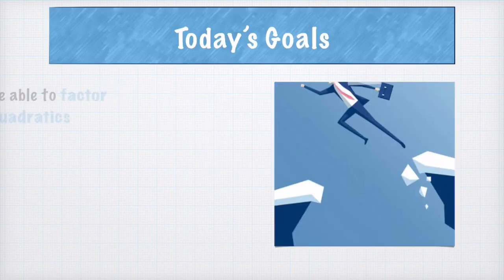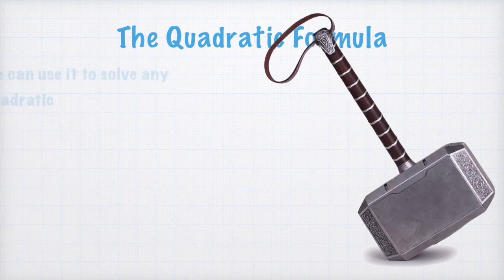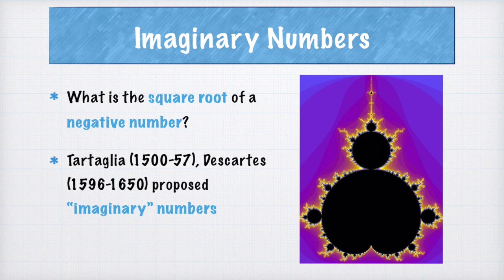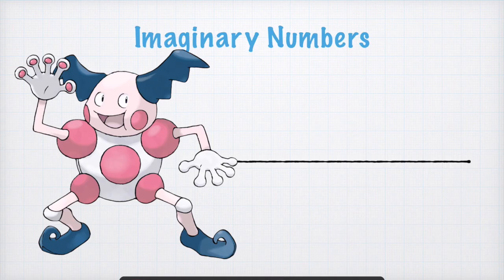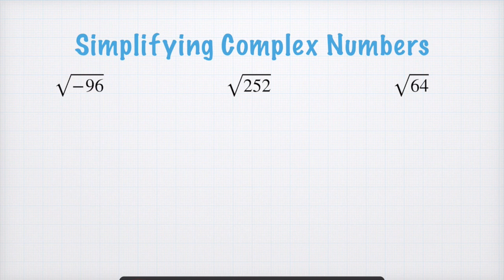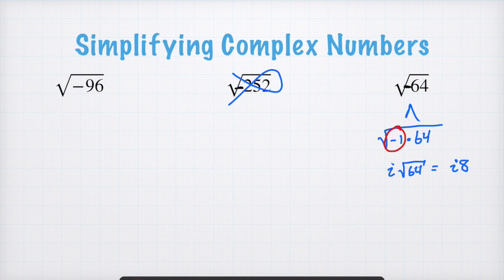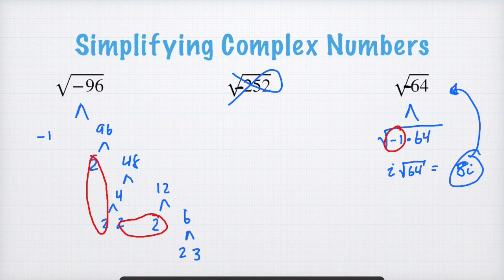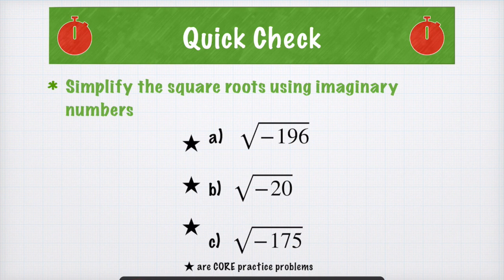Math 2 Lesson 4 7 | Imaginary Roots Part 1